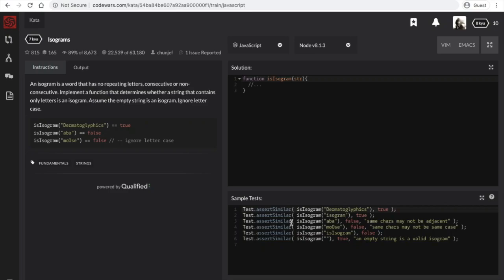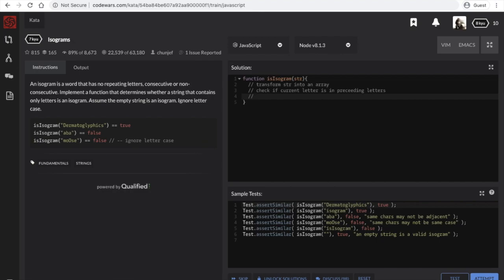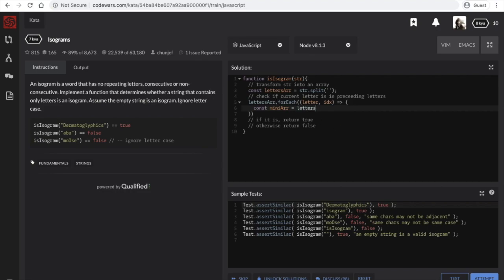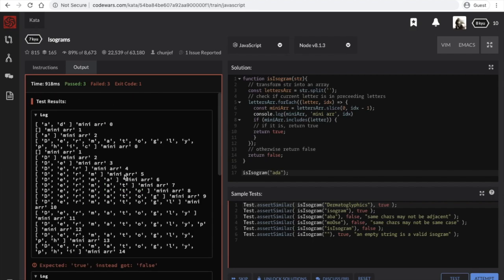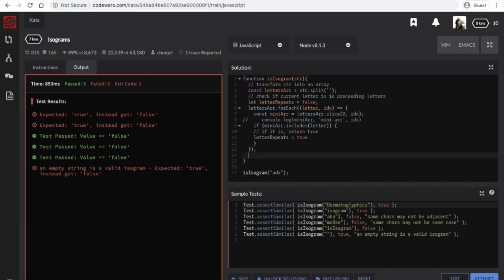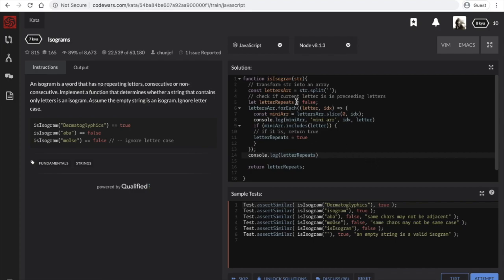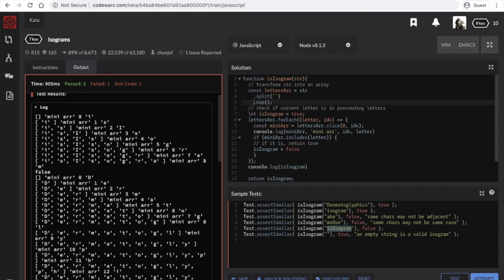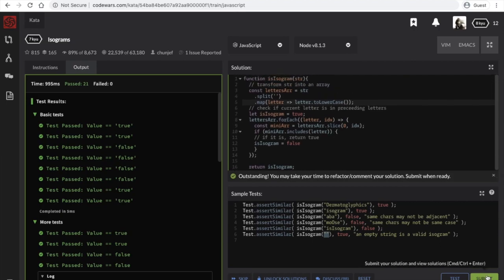Code with Me: JS "Isogram" Challenge